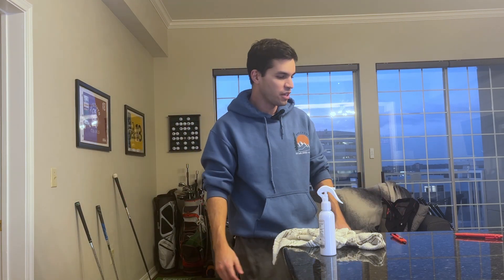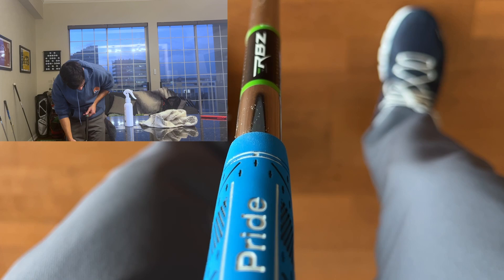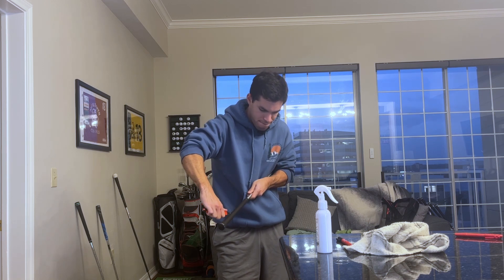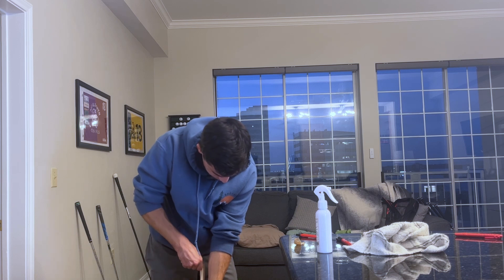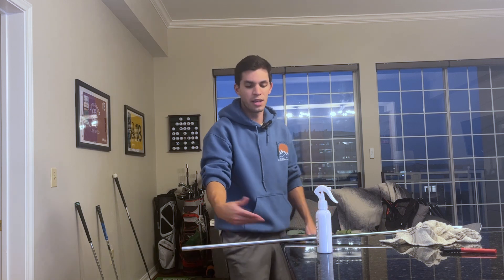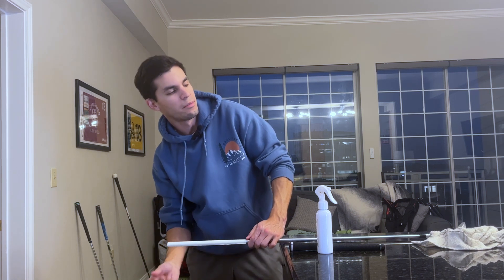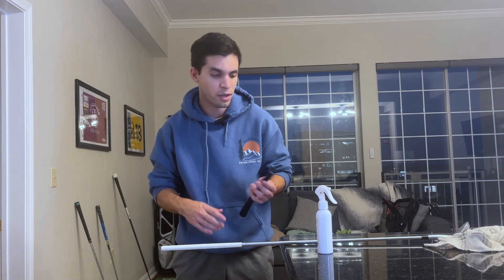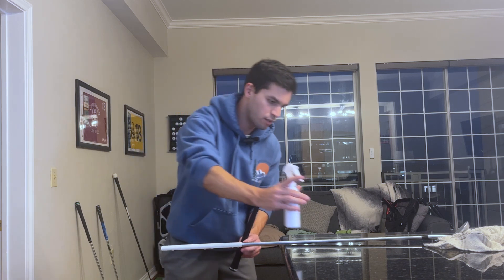How to regrip you golf clubs without a vise!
I bought a kit like this one

Super easy tutorial on how to regrip your golf clubs! You should be regriping once every 100 rounds or so and this will save you some money!

0:00 Introduction
0:23 Trace alignment line
1:22 Remove old grip
2:00 Remove old tape
2:52 Place new tape
4:37 Spray solvent into grip
5:24 Slide grip over shaft